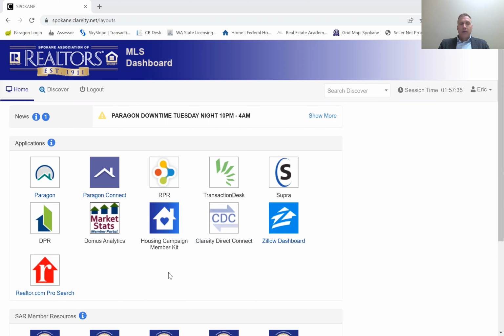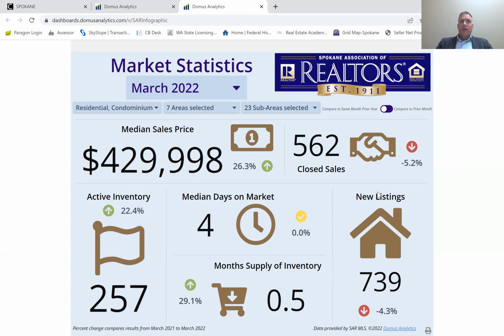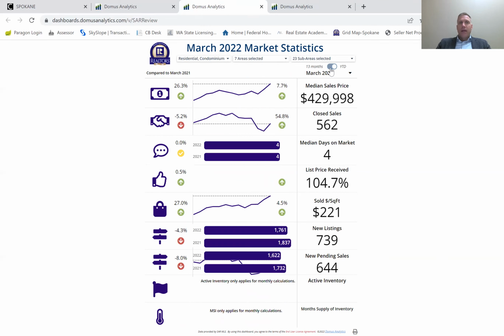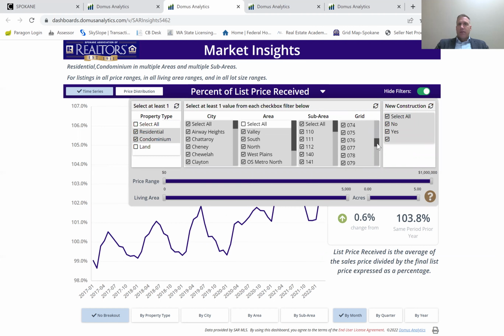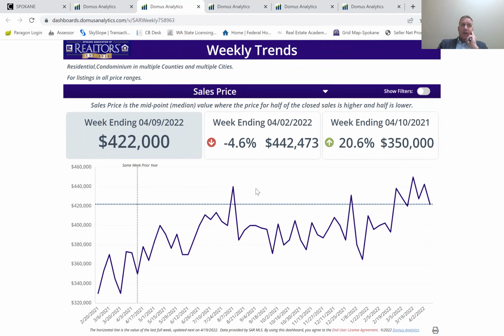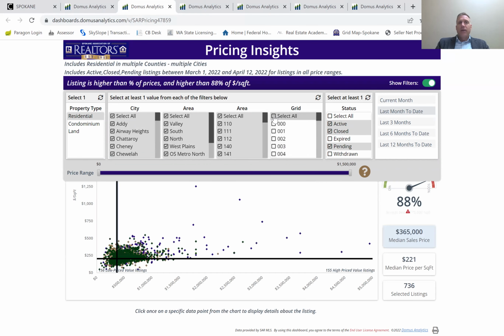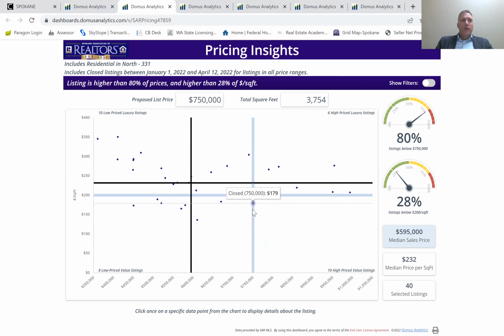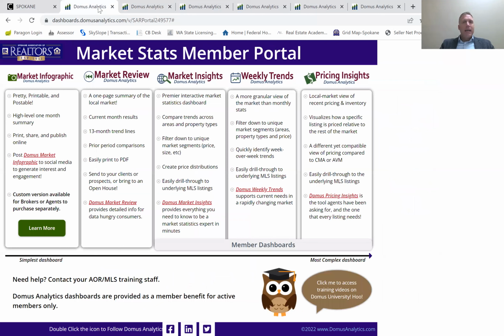Domus Analytics Overview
Domus Analytics is a statistical program offered by the Spokane Association that gives you real time data analysis of the marketplace.  Watch this video for the major functions and possible applications.